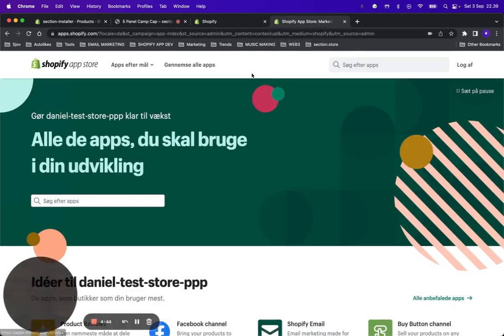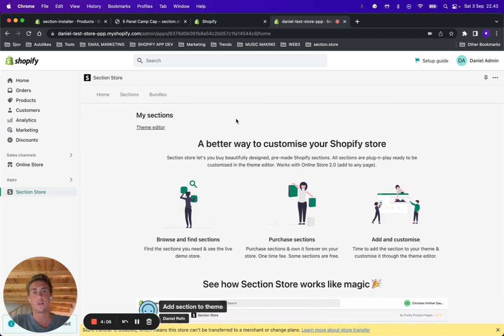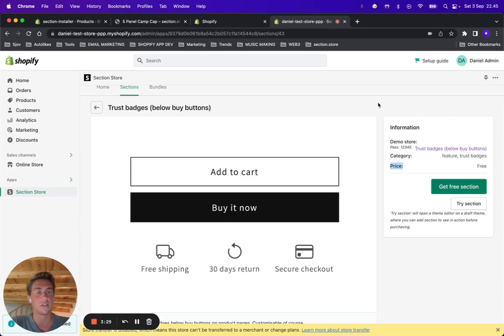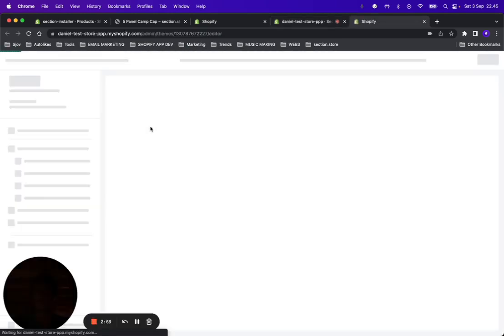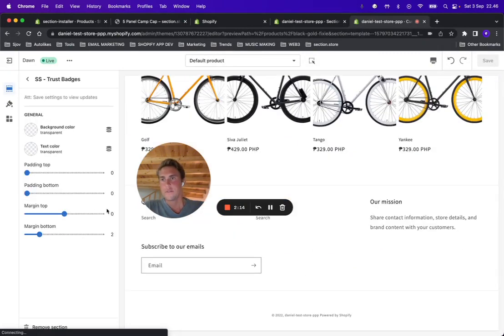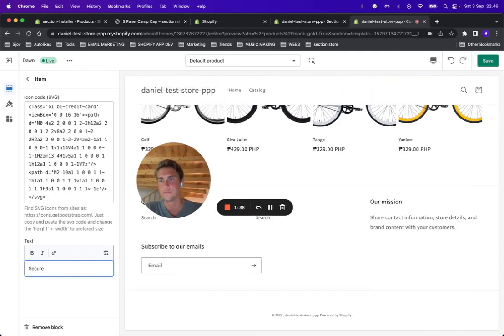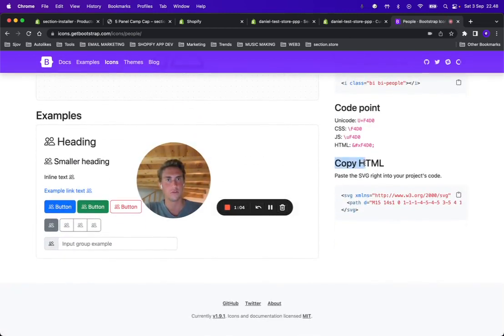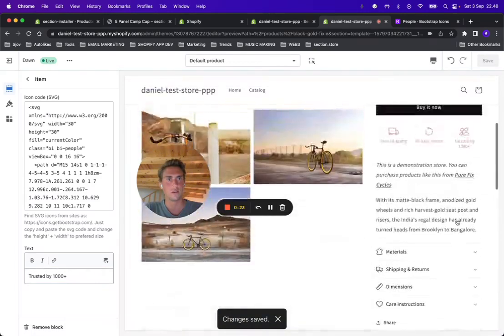How to add Trust Badges to product pages in Shopify 2025 [Under buy buttons / add to cart]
App wont slow down your store, it works 100% shopify natively by adding sections to your existing theme of choice.